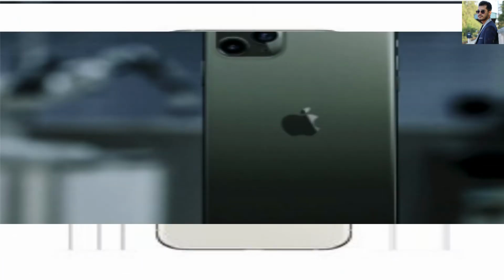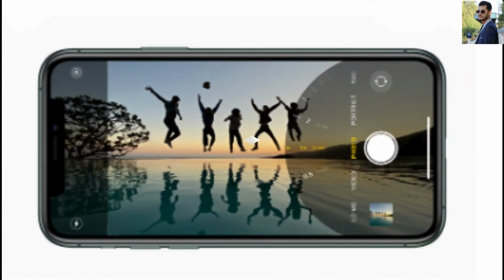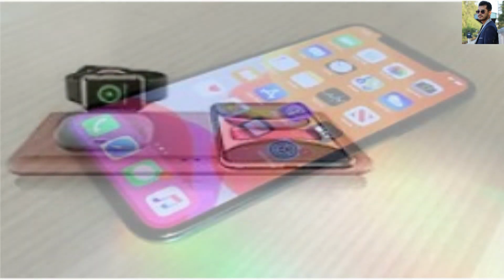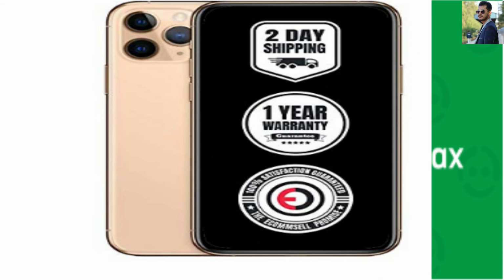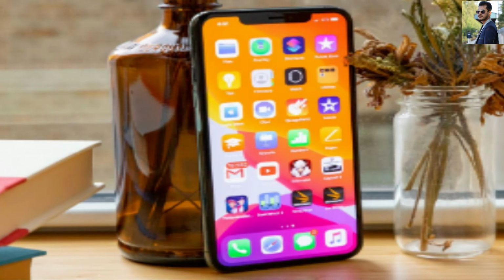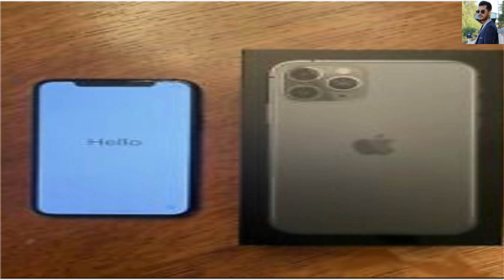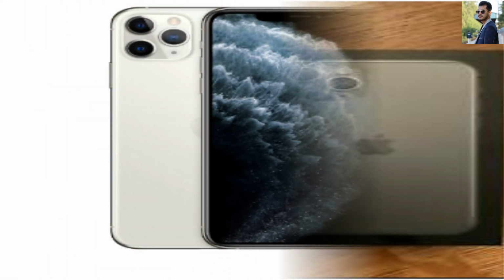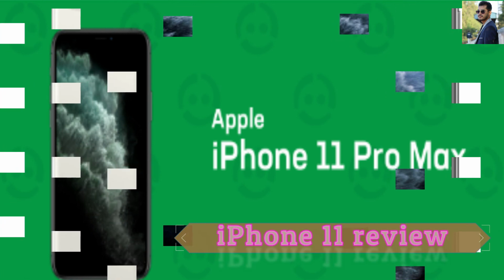Apple iPhone 11 Pro Max 64GB, Midnight Green + Carrier Subscription Cricket Wireless